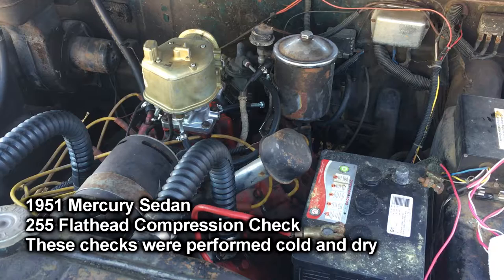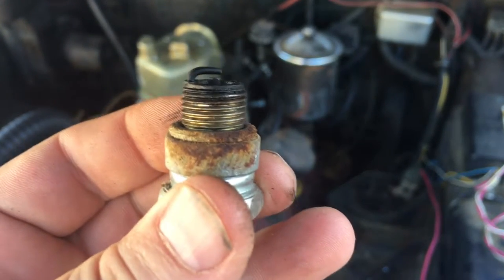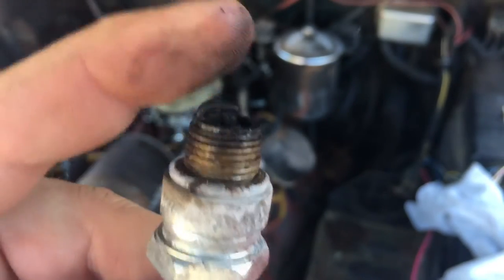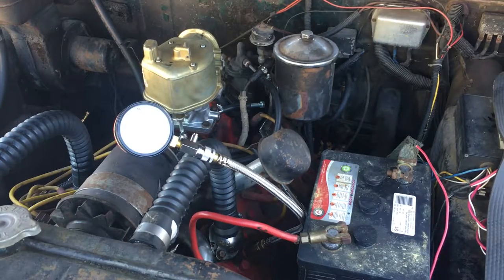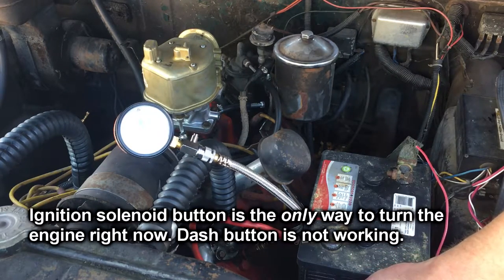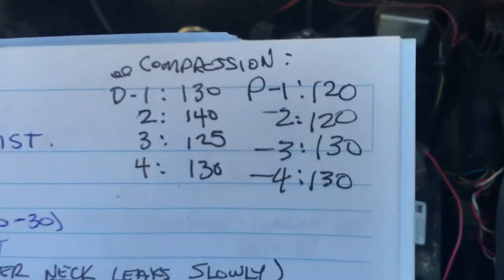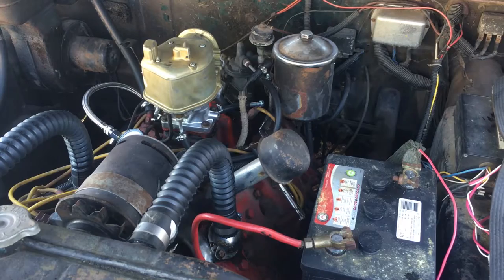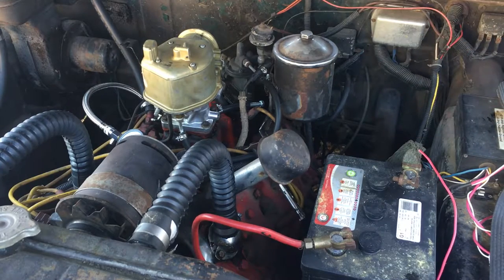1951 Mercury - Compression Test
August 19, 2016:
Cylinder compression check on 1951 Mercury Flathead. Overall happy with the results. I was concerned one or more might be weak given the age of the engine.